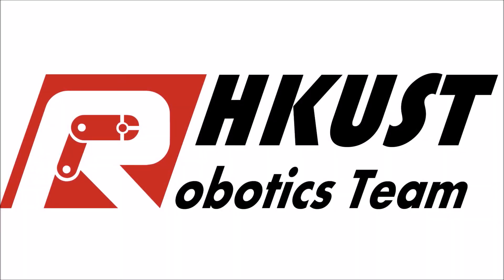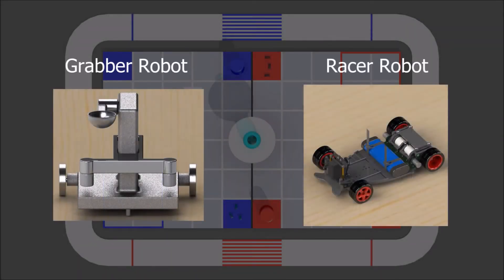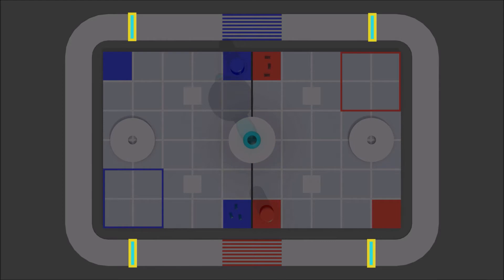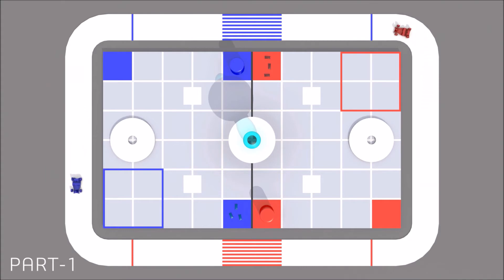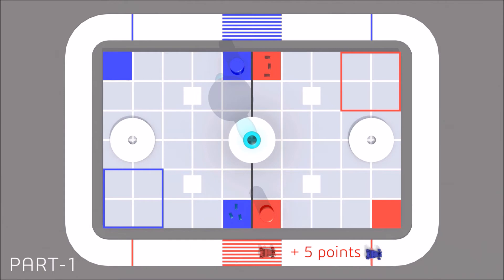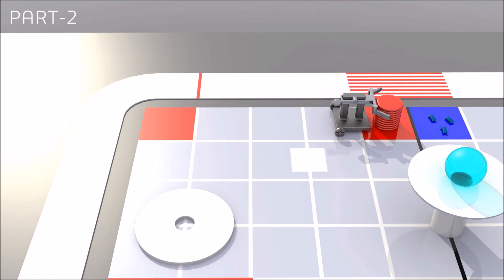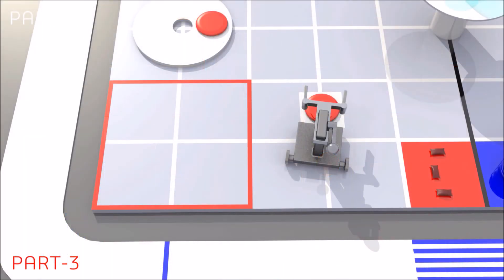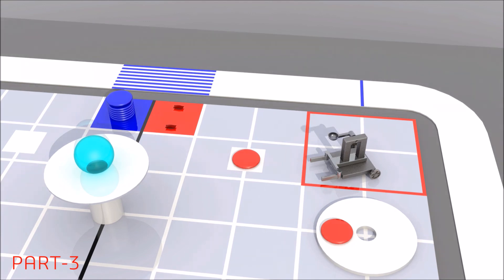9th HKUST Robot Design Contest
This annual competition is a part of the new member recruitment process for the HKUST Robotics Team. Despite the challenging task of this year’s competition, which consisted of developing two different robots, training members were able to come up with amazing robot designs and there were a lot of exciting moments throughout the competition as they demonstrated their unique techniques.
The senior members of the Robotics Team supported the training members throughout the preparation and development of their robots, providing them with tutorials on electronics, mechanics and software programming. The senior members were also largely involved in organizing the competition.